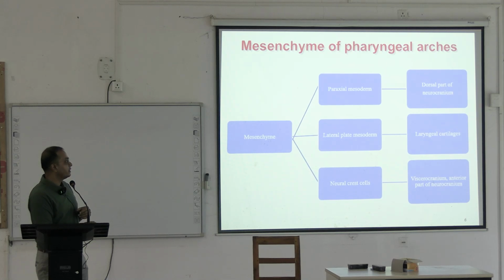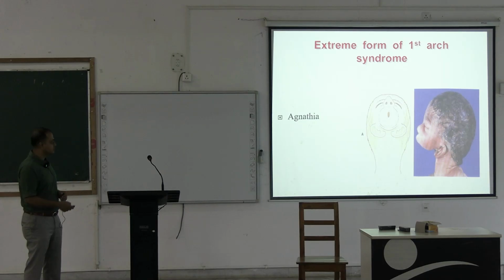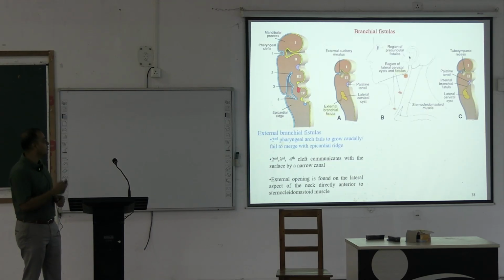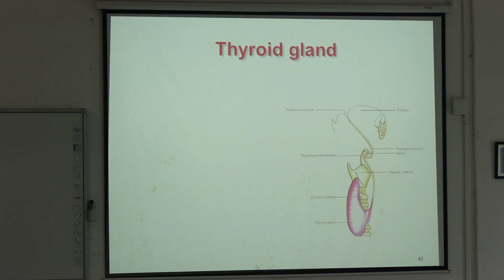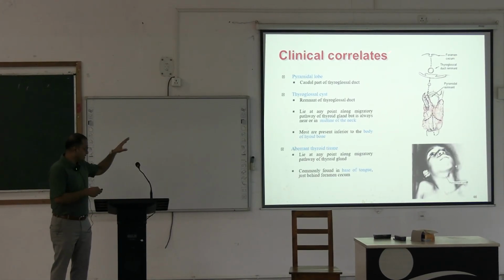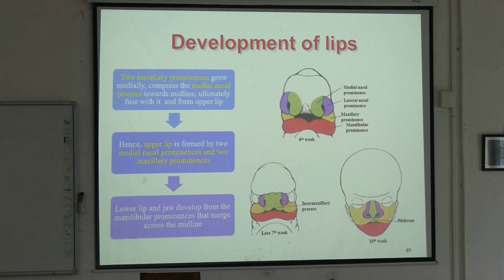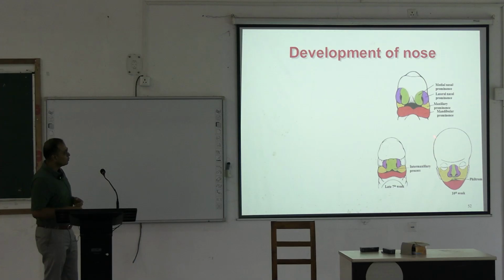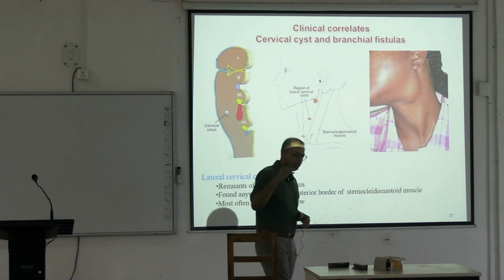Lecture On Embryology of the Head & Neck: From Pharyngeal Arches to Cleft Palates | MBBS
[00:27] The Pharyngeal Apparatus: A detailed breakdown of the pharyngeal arches, pouches, and clefts, and the adult structures they develop into.

[01:13] Pharyngeal Arches: Learn about the derivatives of the six pharyngeal arches, including muscles of mastication and facial expression, laryngeal cartilages, and their nerve supplies.

[03:33] Pharyngeal Pouches: Discover the origins of the middle ear, tonsils, thymus, and parathyroid glands from the four pharyngeal pouches.

[04:56] Pharyngeal Clefts: Understand how the external auditory meatus forms and the clinical significance of cervical cysts and fistulas.

[06:25] Tongue Development: A clear explanation of how the anterior and posterior portions of the tongue develop, including their respective nerve supplies.

[09:07] Thyroid Gland Development: Follow the descent of the thyroid gland from the foramen cecum and learn about the formation of thyroglossal duct cysts.

[12:52] Face and Palate Development: A visual guide to the fusion of facial prominences and the formation of the lip and palate, including the embryological basis of cleft lip and cleft palate.

[17:45] Nose and Paranasal Sinus Development: An overview of the development of the nasal cavity and sinuses.

On: ANATOMY by Dr. Subhramoy Chaudhury
(MBBS Batch: 2024-25)
Conducted on: 19-07-25